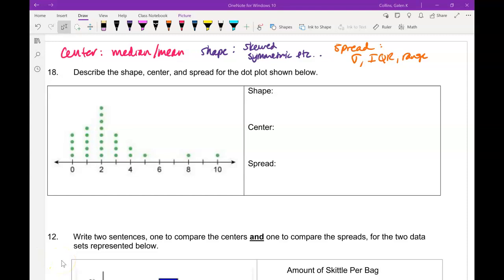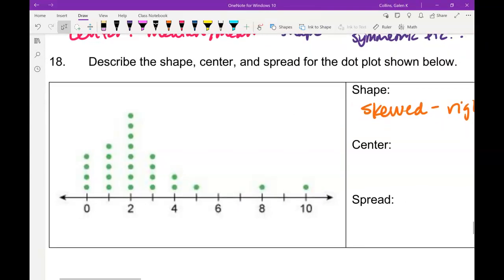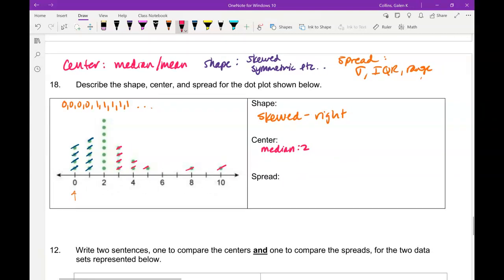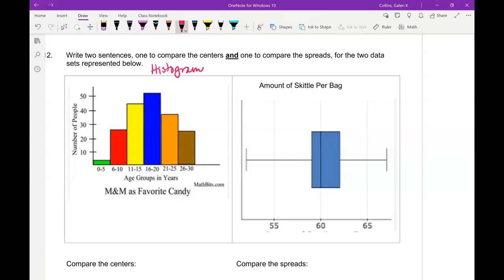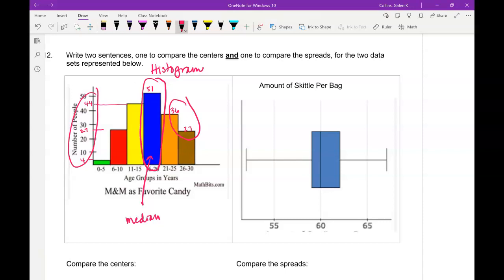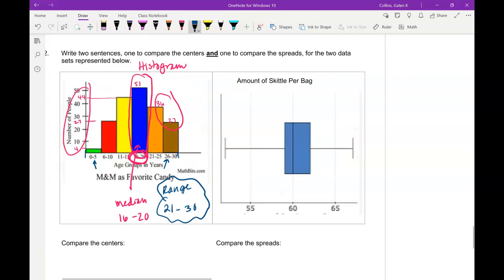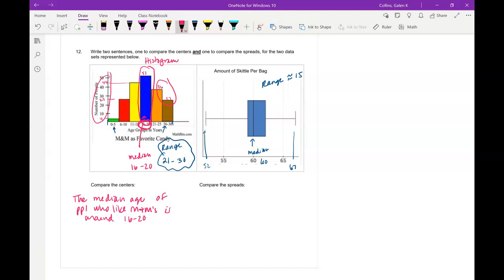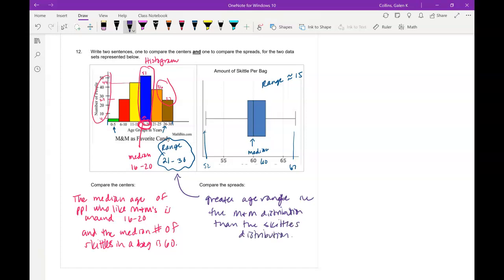U9 Review 4